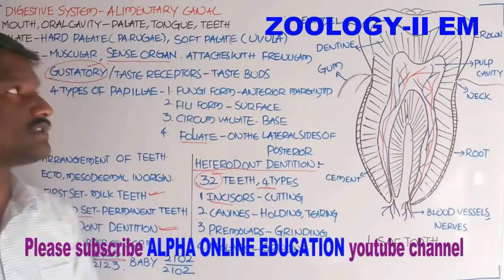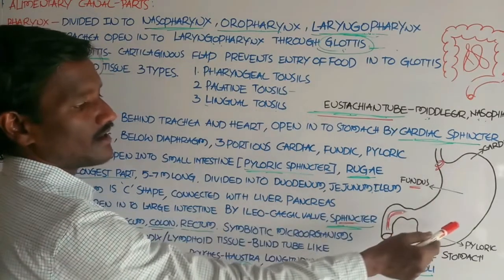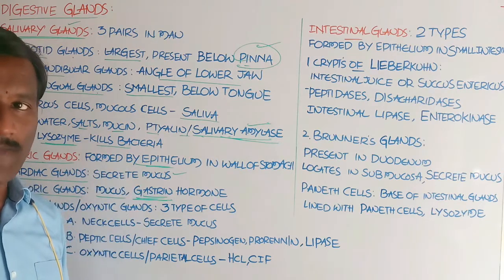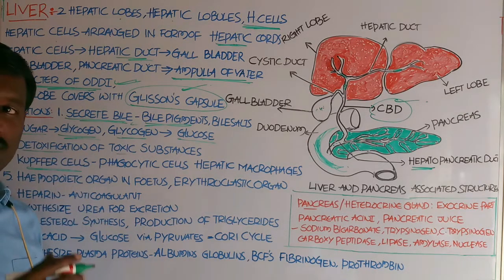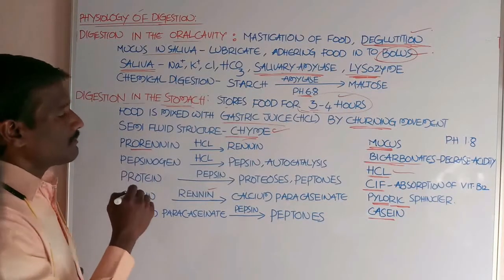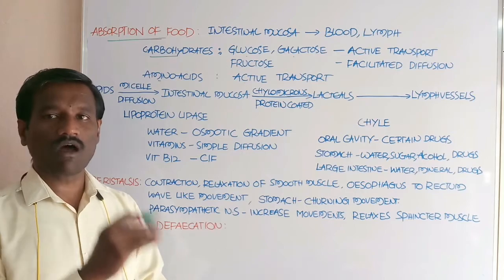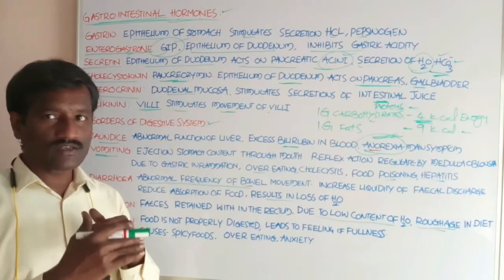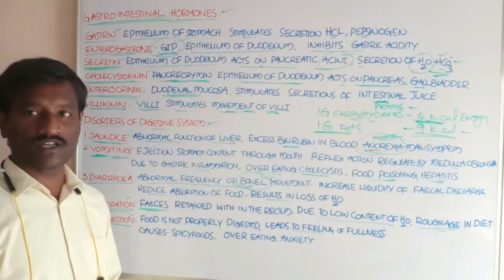INTER-II YR: ZOOLOGY EM: UNIT I-HUMAN ANATOMY AND PHYSIOLOGY-I UNIT IA : DIGESTION AND ABSORPTION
INTER-II YR: ZOOLOGY-II EM: UNIT I - HUMAN ANATOMY AND PHYSIOLOGY-I
UNIT IA : DIGESTION AND ABSORPTION  ; TOTAL LESSON